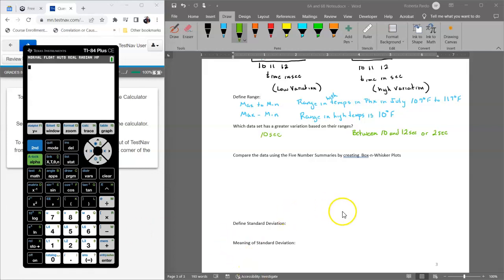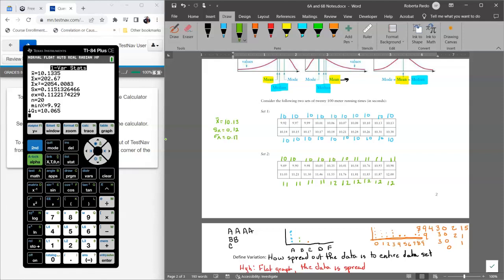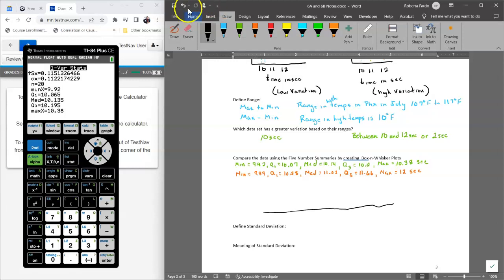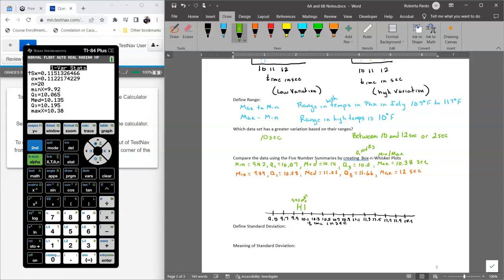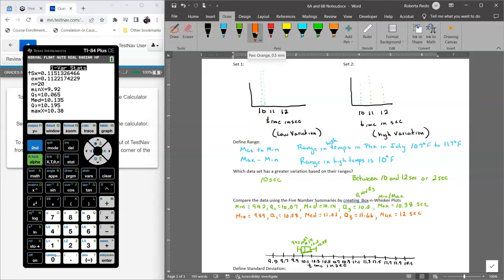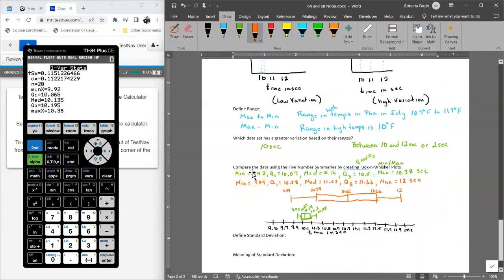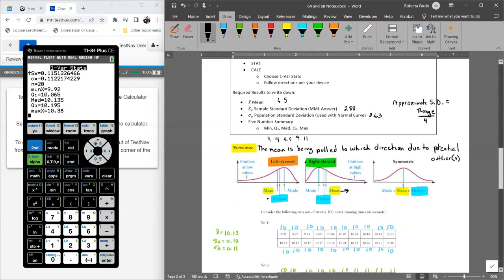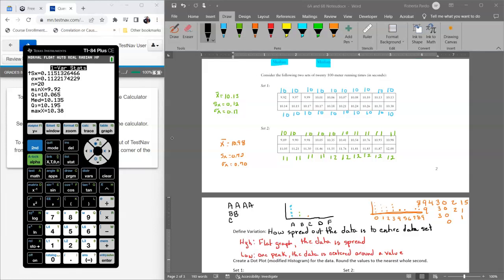6A/6B Box Plots and S.D. MAT141/2